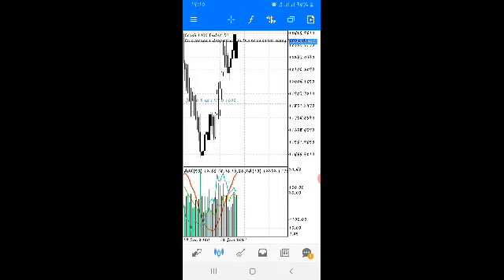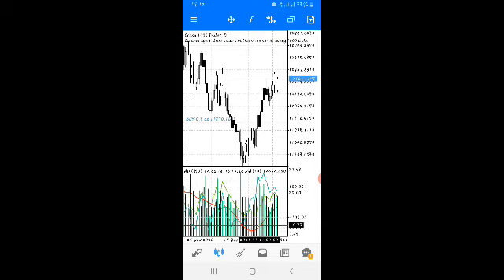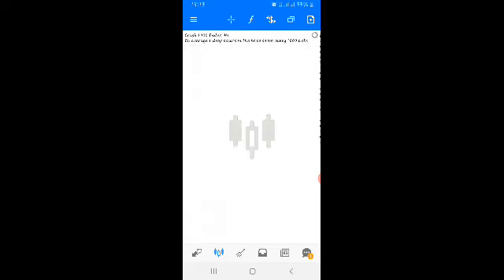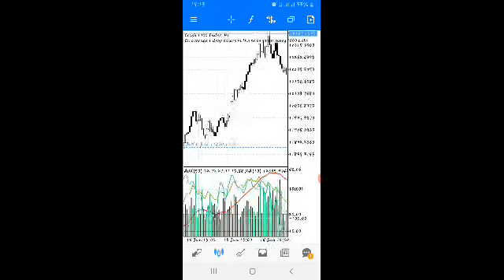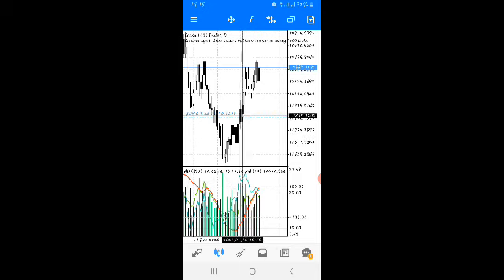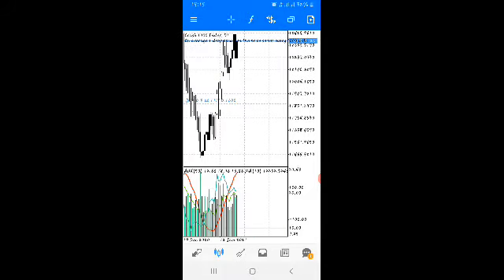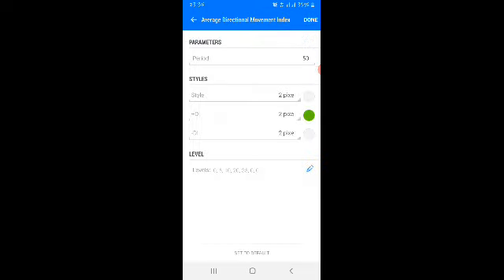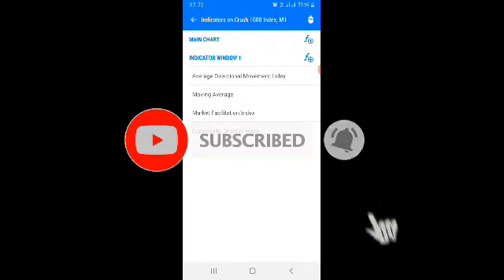$12 TO $152 WITH THIS POWERFUL STRATEGY! HOW TO GROW SMALL ACCOUNT! BEST STRATEGY TO TRADE FOREX!